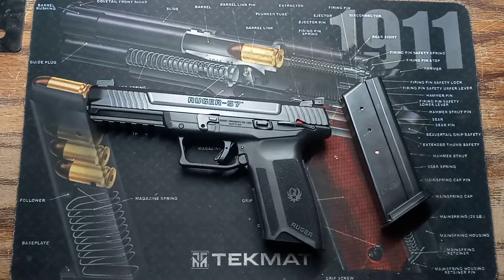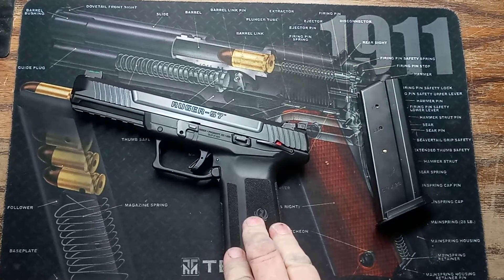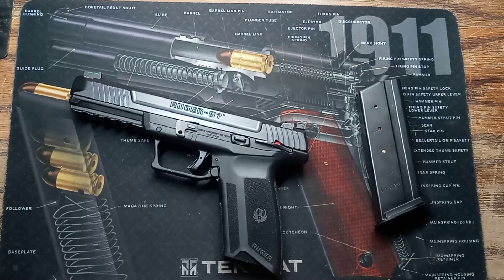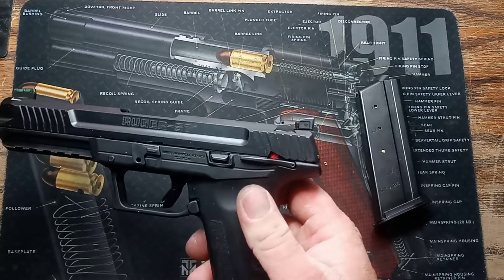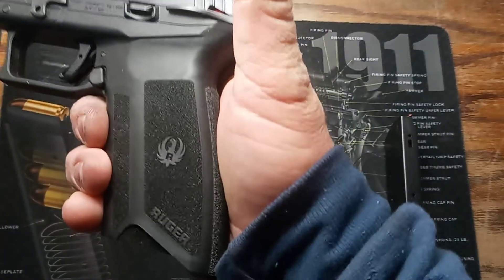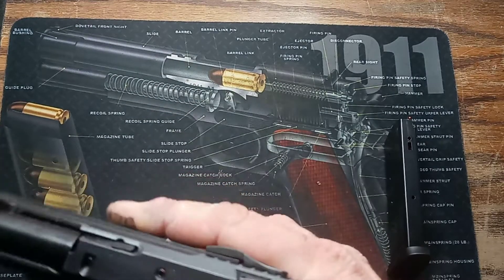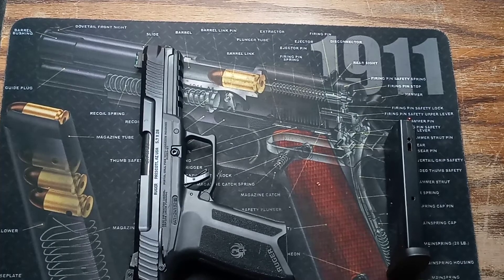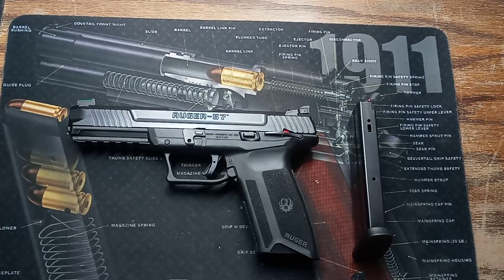Ruger 57 review